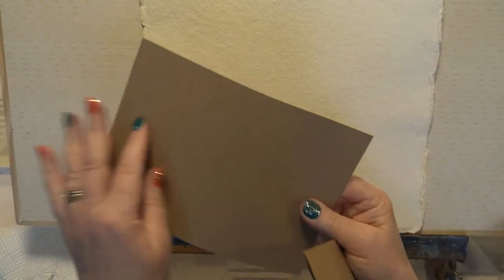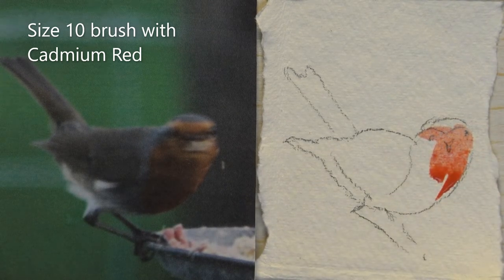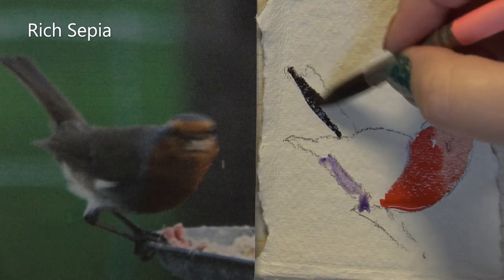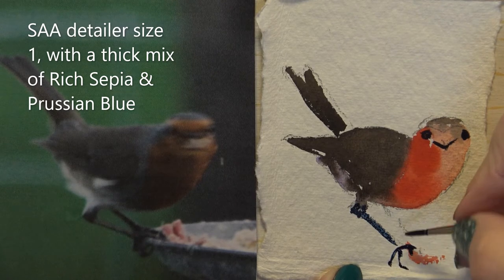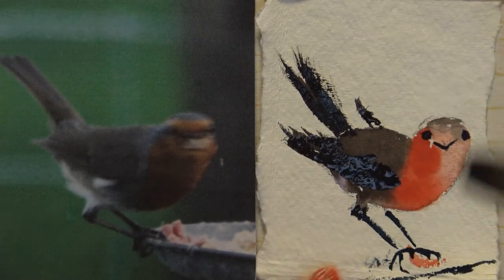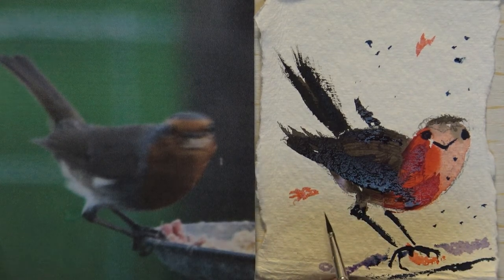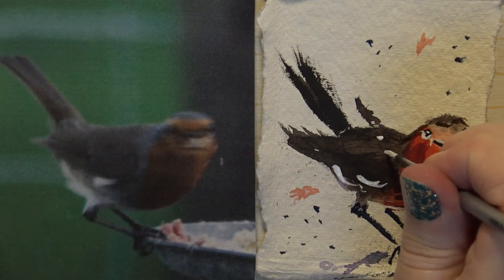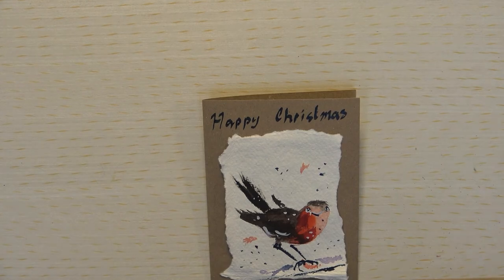Robin Cheeky Chap, Quick but cool Christmas cards with Marilyn Allis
Very easy to paint simplified robin for a quick origianl watercolour christmas card. Part of many Christmas cards check out my YouTube channel .Full instructionsdetailed materials & instruction easy for everyone.
for ZOOM classes, materials & more.